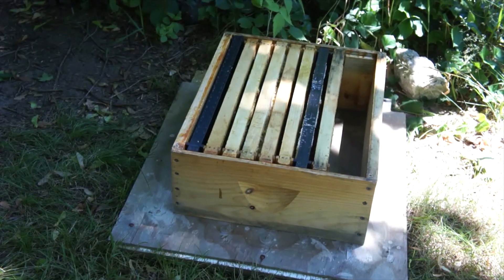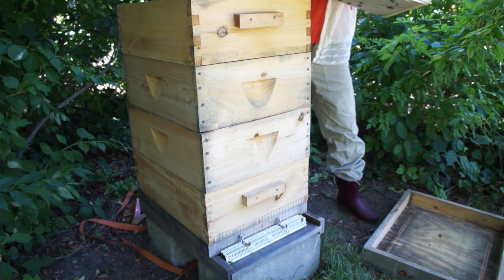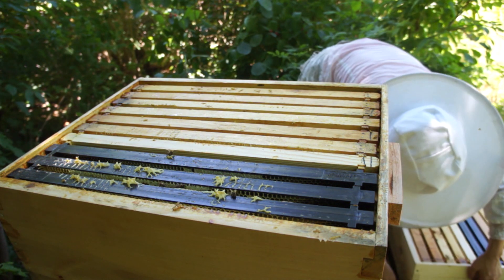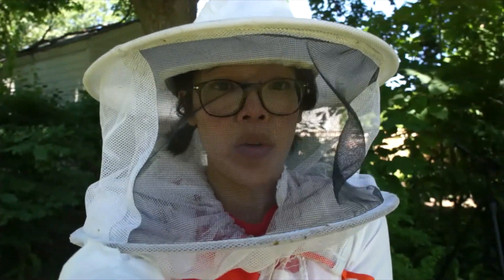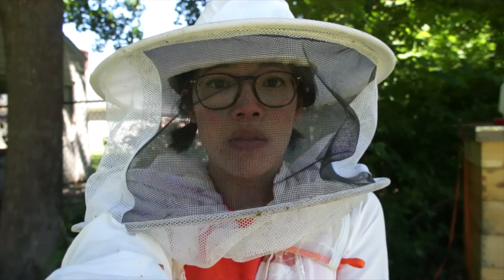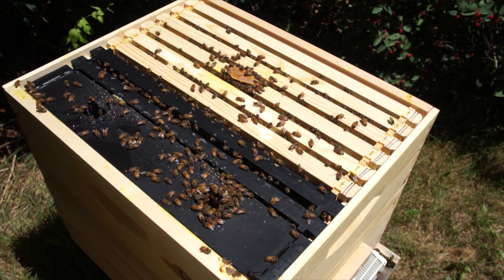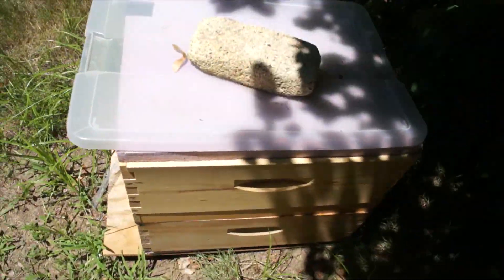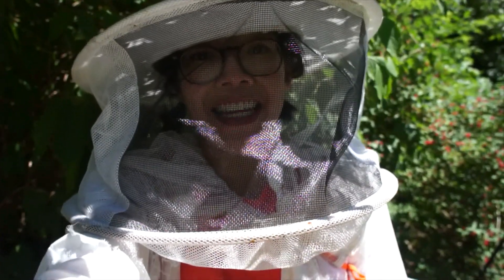Checking My Hives to See How They Are Handling Dearth -- Bee Vlog#17, 2018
We've entered the season of dearth -- the time of year when they're just really aren't that many flowers in blossom. So I need to go into the hives and make sure the girls are all right!  🐝🐝🐝